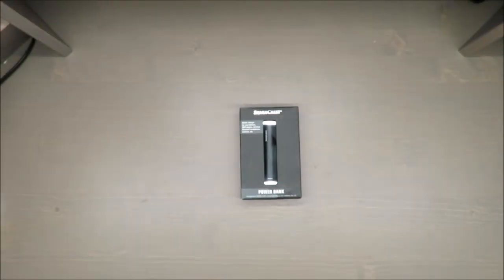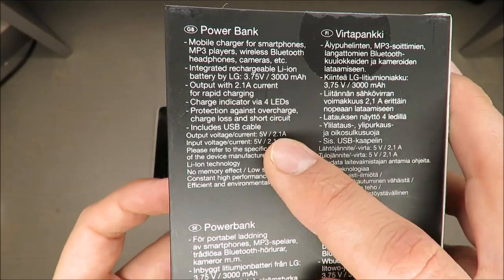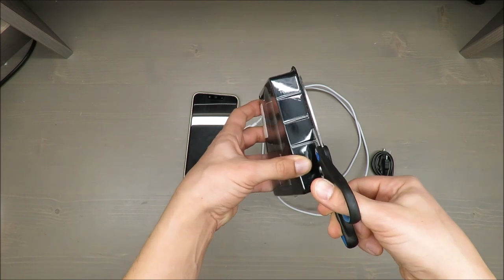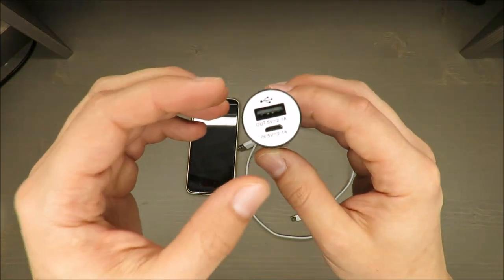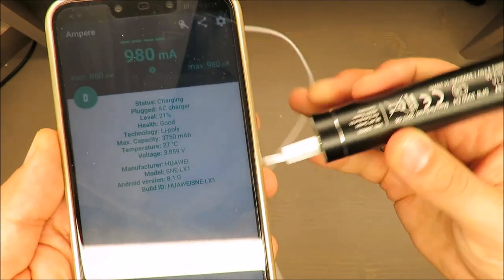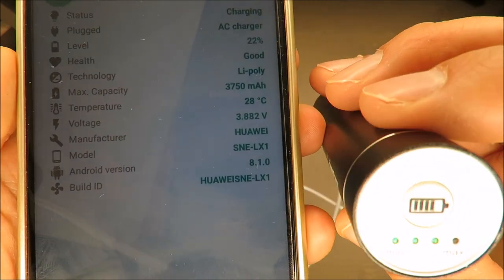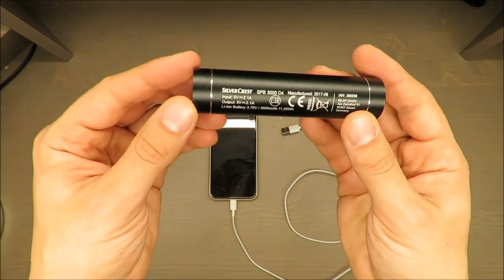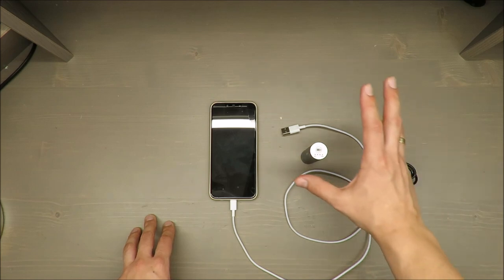SilverCrest Power Bank SPB 3000 D4 UNBOXING REVIEW TEST (Lidl 3000 mAh 5V 2.1A 60 mA)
IAN: 288656

Features
Power Bank

Technical data
Integrated battery
(lithium-ion) 3.75 V / 3000 mAh
Input 5 V 2.1 A
Output 5 V 2.1 A
Minimum discharge
current
60 mA
Charging time on PC
via USB 2.0 (output
current 500 mA) approx. 8 to 10
hours
via USB 3.0 (output
current 900 mA) approx. 4 to 5 hours
Charging time via
mains adapter (output
current 2100 mA) approx. 2 to 2.5
hours
Humidity
(no condensation) 10% – 70%
Dimensions (diameter x
length)
2.4 x 10.3 cm
Weight approx. 78 g